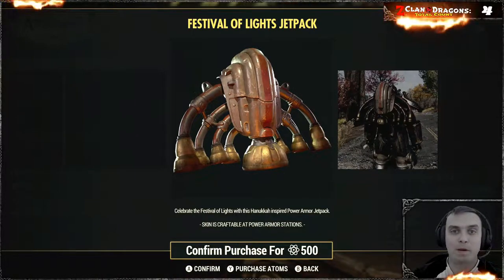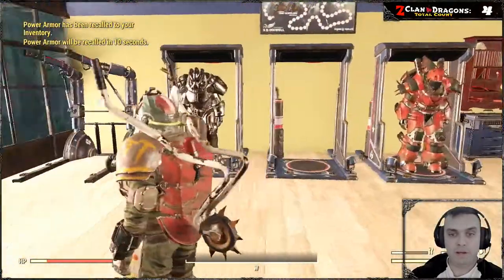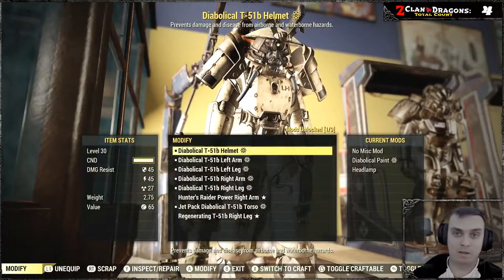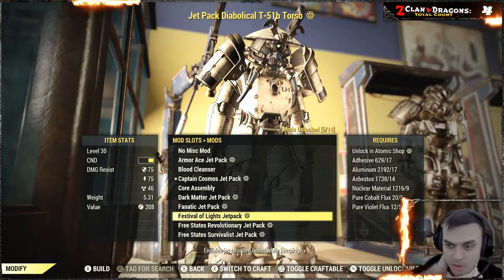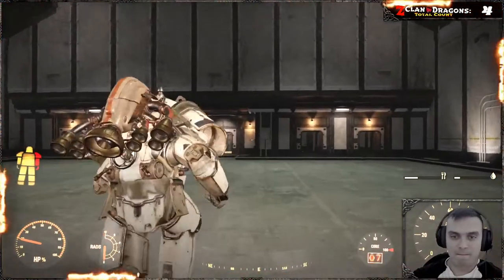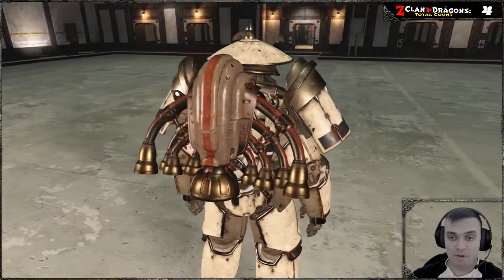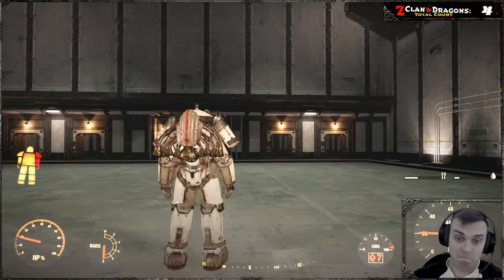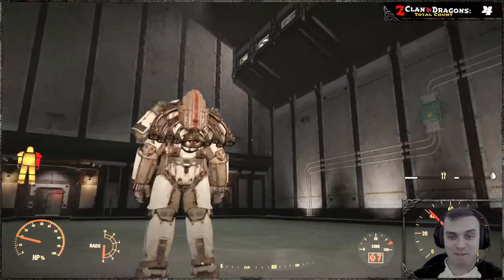Fallout 76 Festival of Lights Jetpack Review